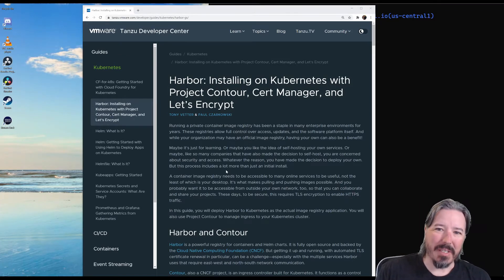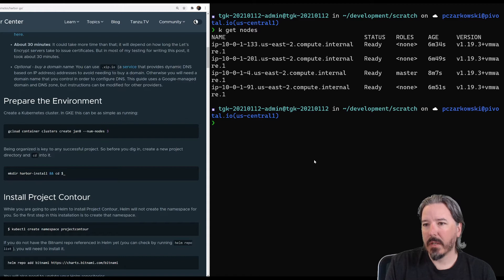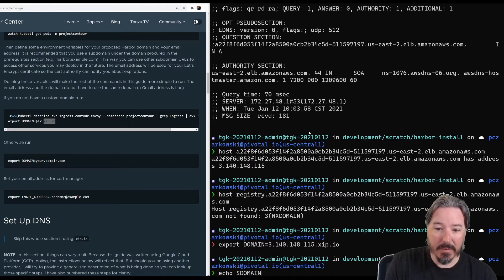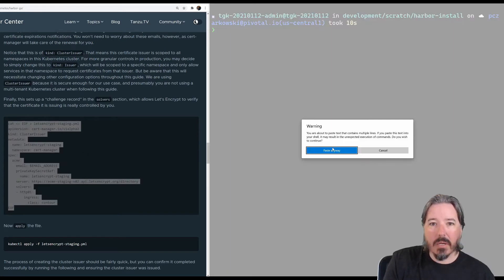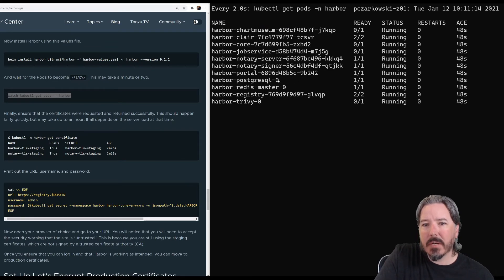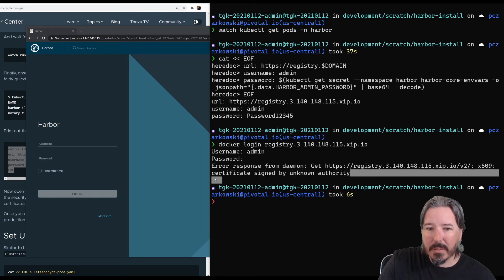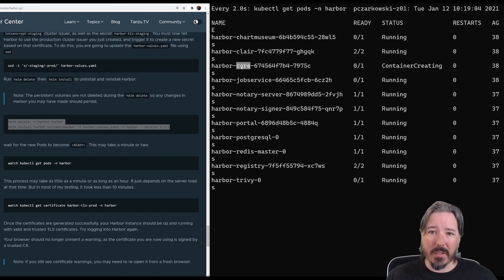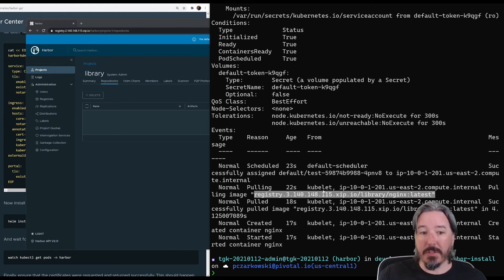Installing Harbor on Kubernetes with Project Contour and Cert Manager with Paul Czarkowski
Running a private container image registry has been a staple in many enterprise environments for years. These registries allow full control over access, updates, and the software platform itself. And while your organization may have an official image registry, having your own can also be a benefit!

Join Paul as he installs Harbor by following the VMware Tanzu Developer Center Guide.

Paul Czarkowski is a long-time practitioner of the dark arts of DevOps. Hailing from Australia, he moved to Austin,Texas to help build and run one of the largest and most successful online games. Now at VMware, Paul works to improve the operator experience by taking cloud native software development concepts and applying them to operations to create platforms that reduce toil and improve software delivery.